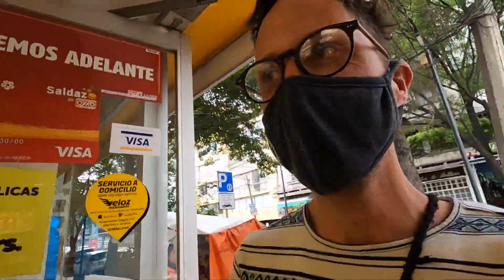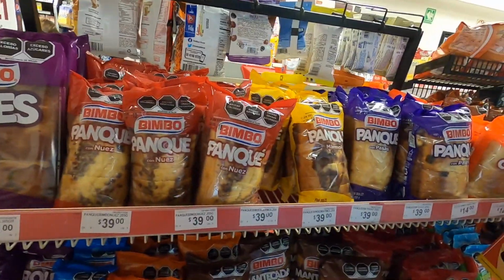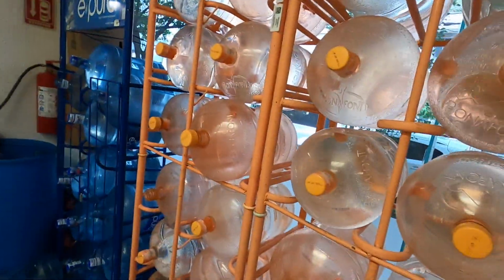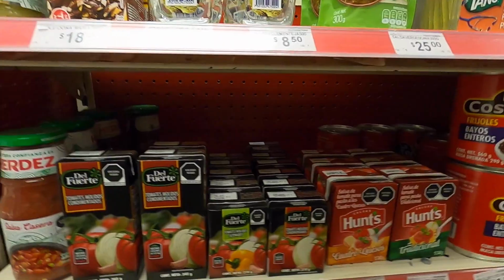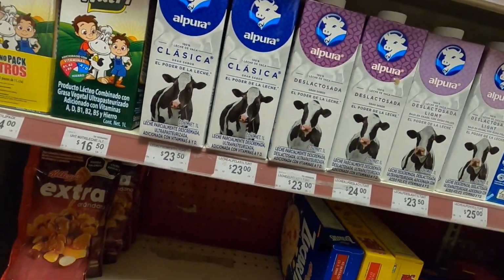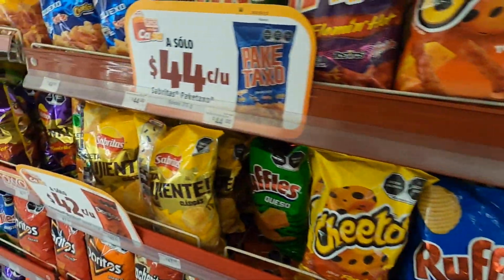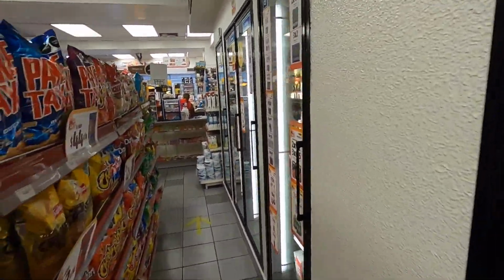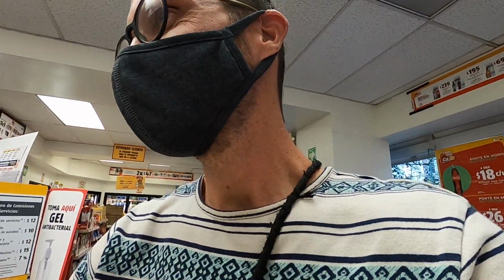Mexico City Convenience Store 🇲🇽 What you can find at OXXO unedited short | Mexico travel vlog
I'm trying a slightly new format, that of a stand alone unedited short.  Let me know what you guys think.
Convenience stores are found all over the world and it's always interesting to see the local products they have.  Oxxo is ubiquitous in Mexico and filled with lots of products specific to Mexico.
Just a day out in Mexico City 🇲🇽
This is the 100th video I've made, thank you so much to those that have come along for the ride.
My 7 year old computer is making it painfully tedious to edit videos so I'm very grateful to my patrons and 1 time donors on Square that help me save up for a new computer that will allow me to keep making and editing videos.